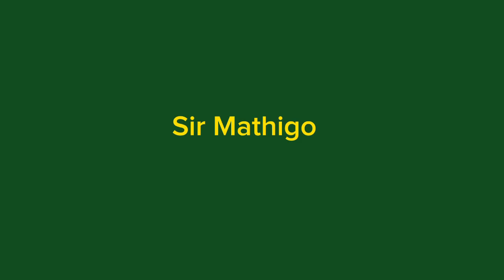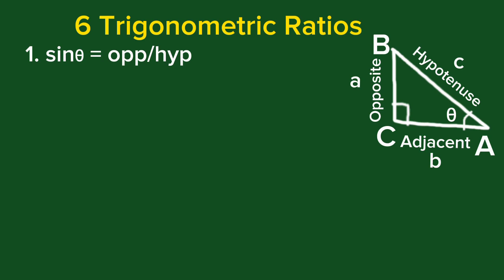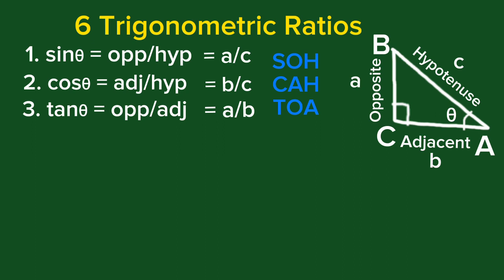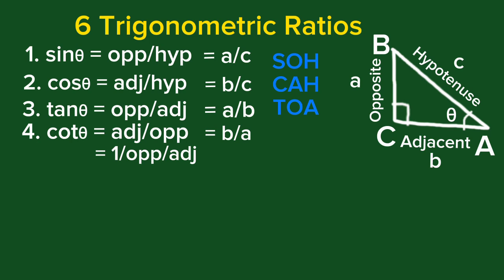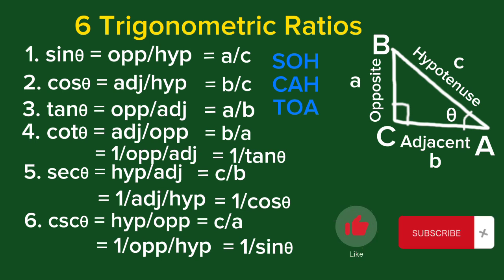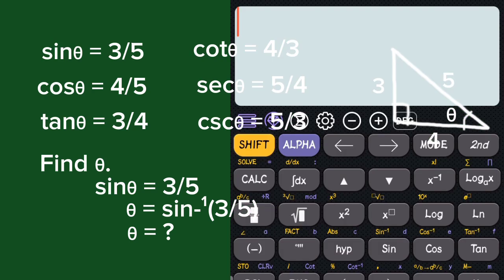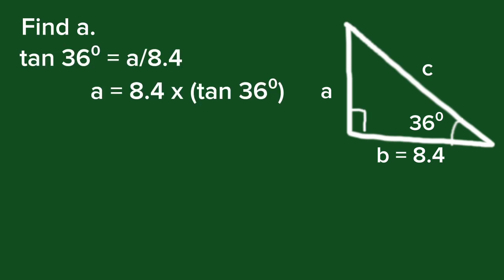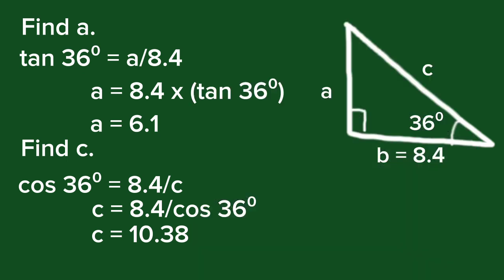Six Trigonometric Ratios and Examples in Solving a Triangle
Six trigonometric ratios are sine, cosine, tangent, cotangent, secant, and cosecant. A triangle can be solved using these trigonometric ratios.